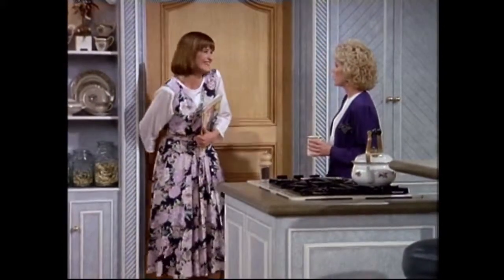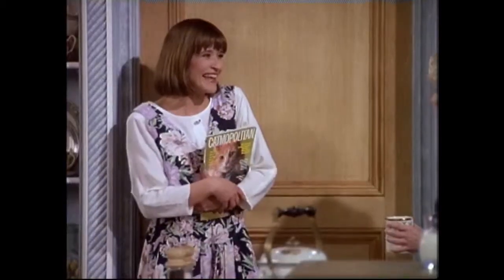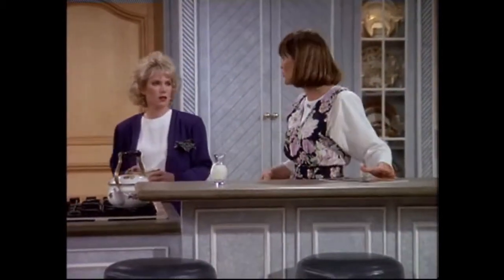Carlene Toilet Trains Her Cat at Sugarbakers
From Designing Women 6x03, A Toe in the Water.